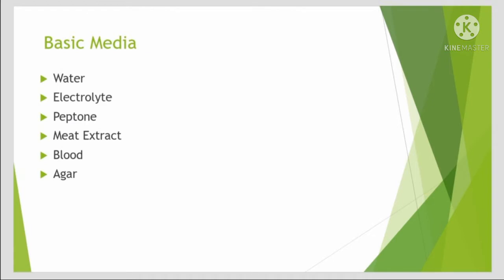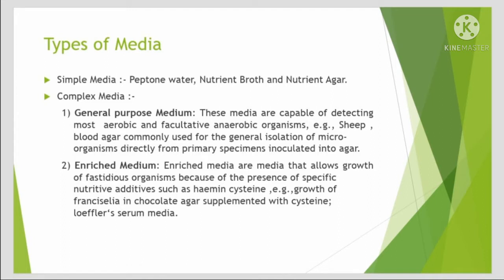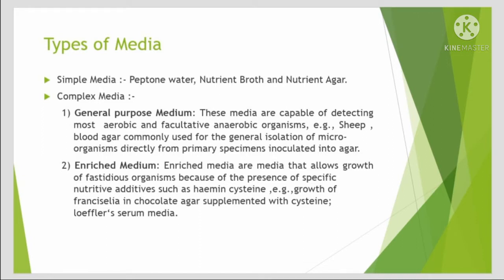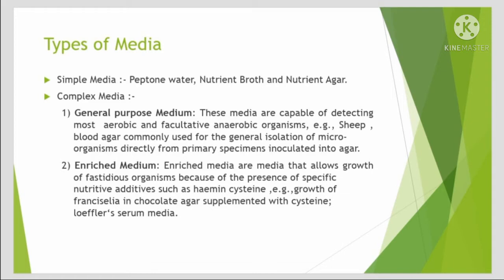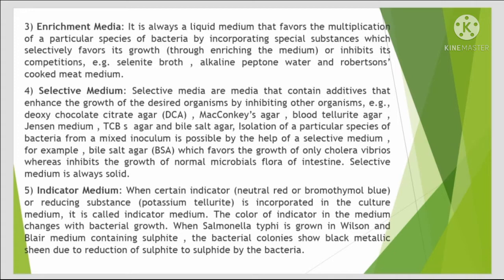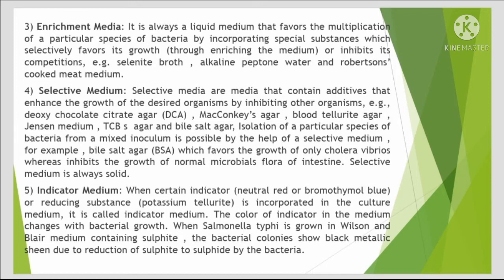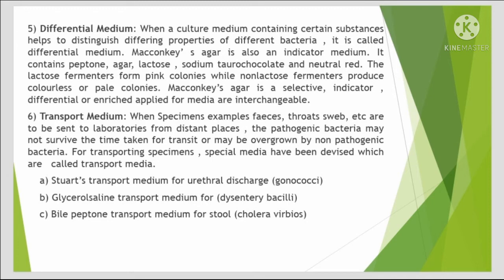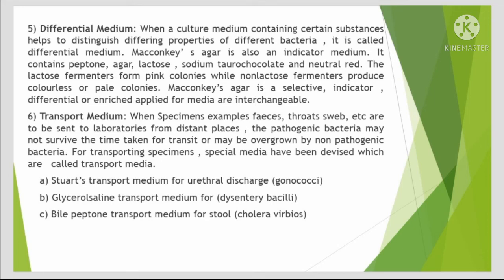culture media | Simple and complex media | Microbiology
Hello everyone,

In this video we will see medium and its types. 1. Simple media and 2. Complex media.

This video is for education purpose for MBBS, BPT, BDS, NURSING and other medical related courses.

Thanks..